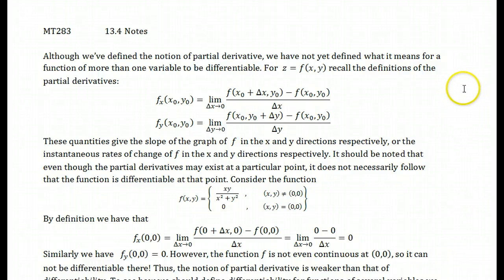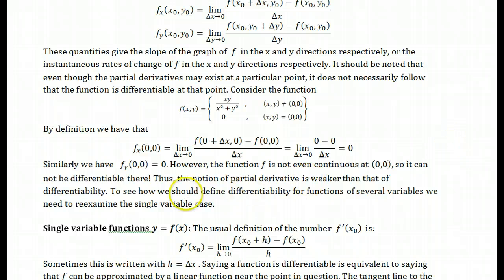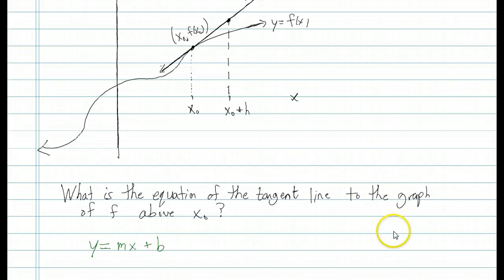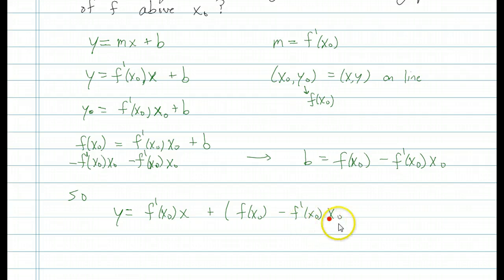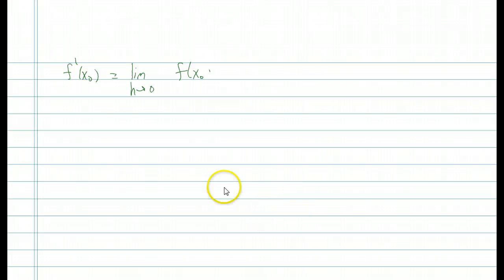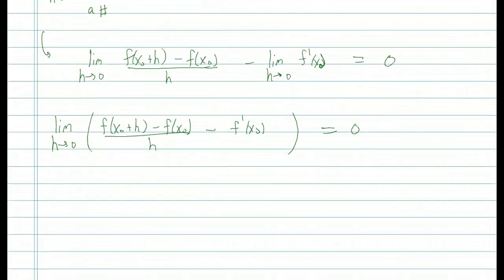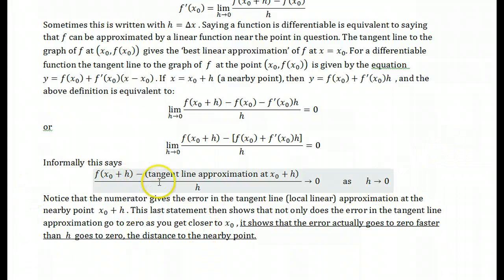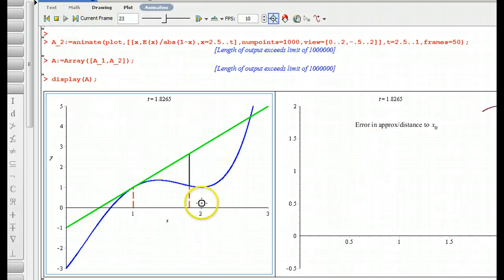MT283 13.4 part 1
This is the first part of the explanation of the definition of differentiability of functions of several variables.